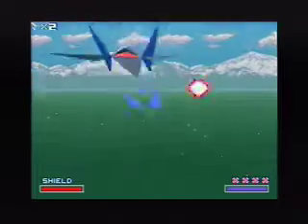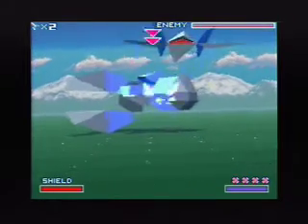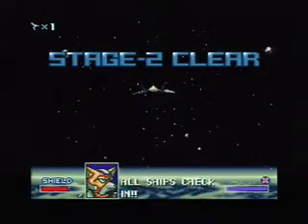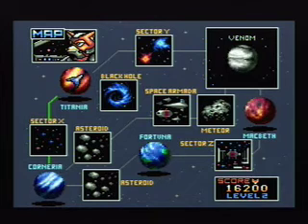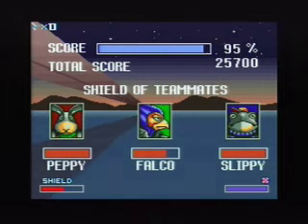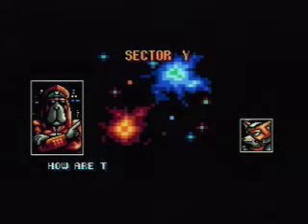Let's Play Star Fox #03 (Path 2) - Manta Ray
In this episode, we fumble across Path2/Level 2 ... but do we make it to Andross? Watch and find out!